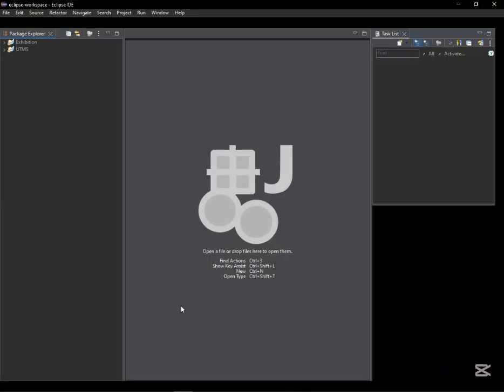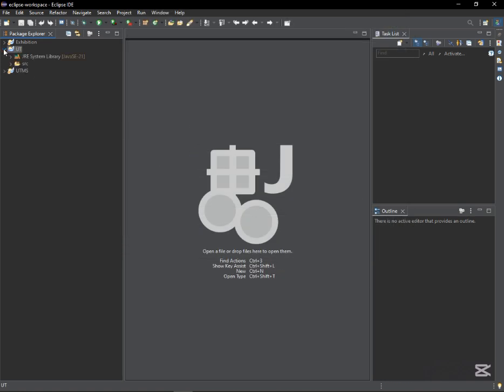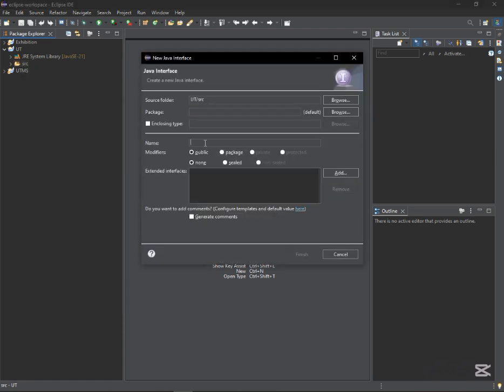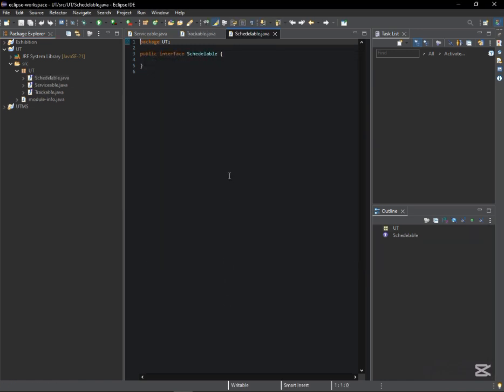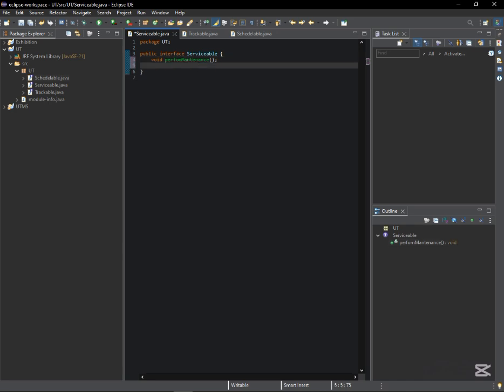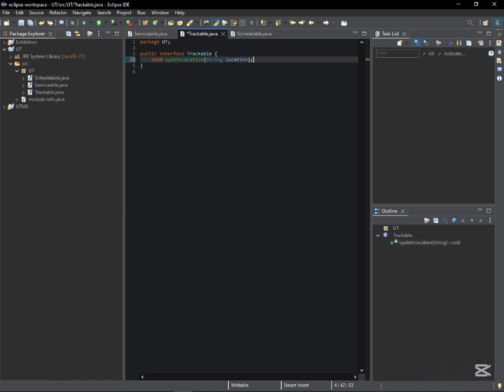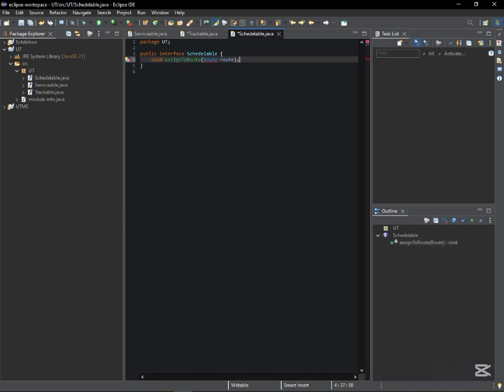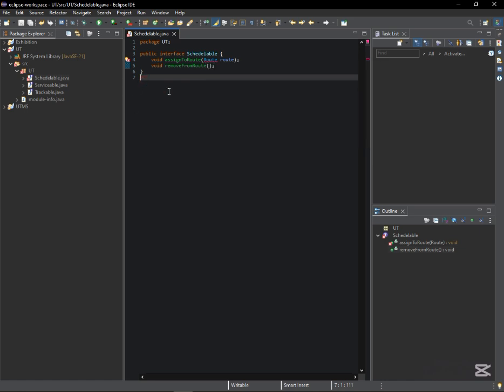Creation of the project and setting up the first step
Here, we create the project and create some necessary interfaces for the project.